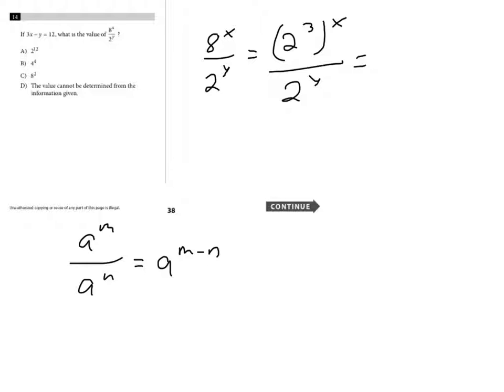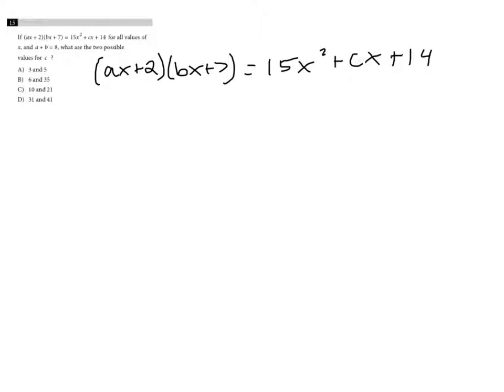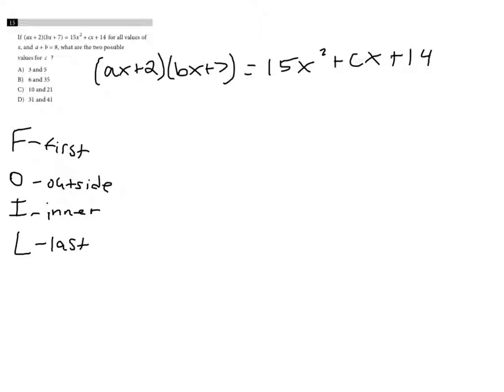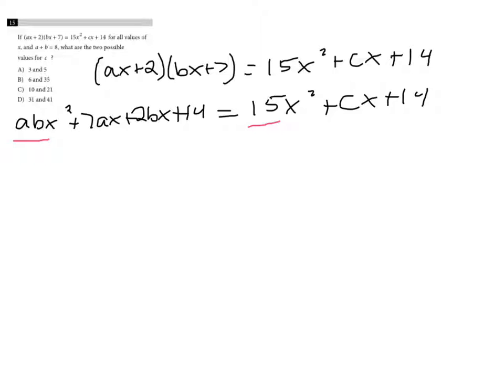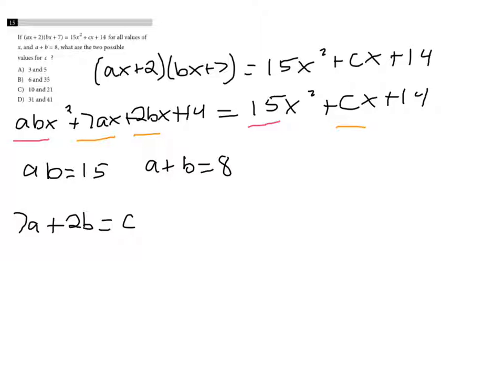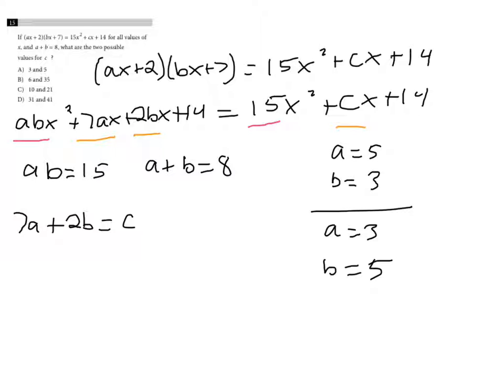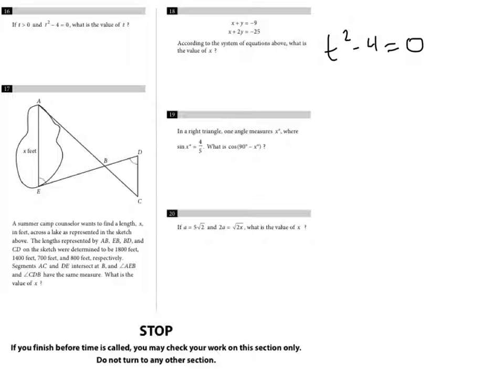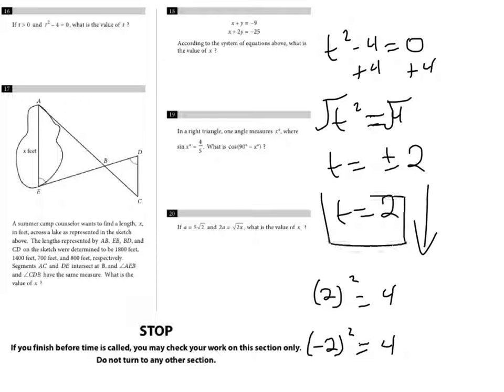SAT Practice Test #1. Questions #14-16 (No Calculator)